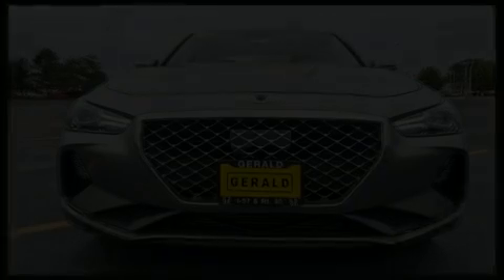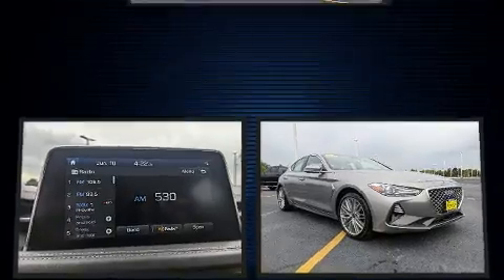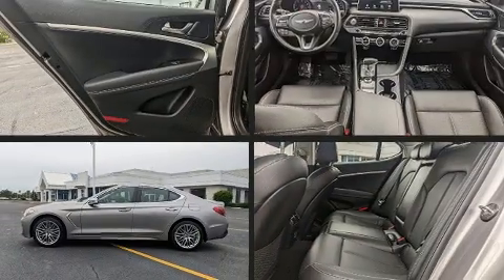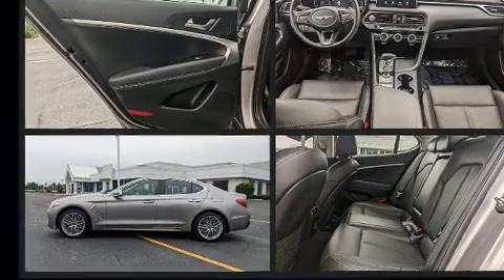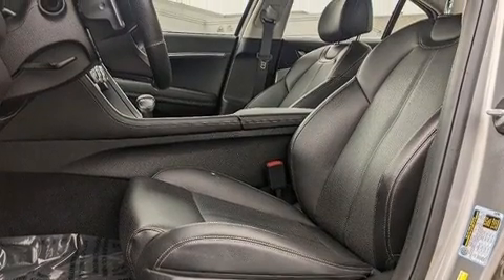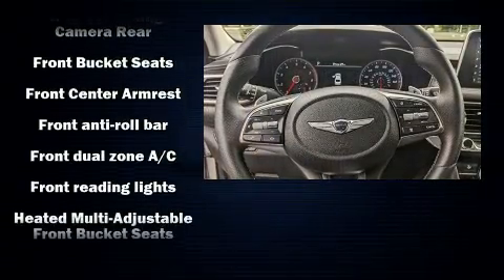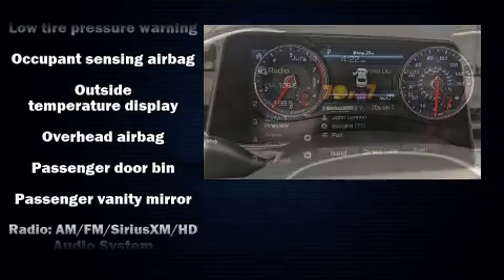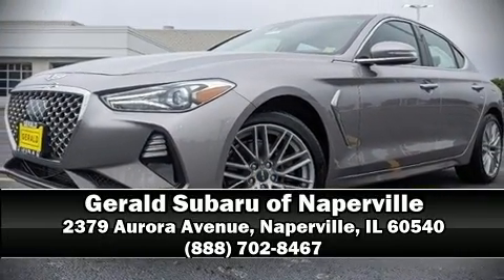2021 Genesis G70 2.0T in Naperville, IL 60540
You can expect a lot from the 2021 Genesis G70. With less than 10,000 miles on the odometer, this 4 door sedan prioritizes comfort, safety and convenience. Smooth gearshifts are achieved thanks to the 2 liter 4 cylinder engine, and for added security, dynamic Stability Control supplements the drivetrain. A turbocharger further enhances performance, while also preserving fuel economy. The following features are included: delay-off headlights, a tachometer, speed sensitive wipers, a built-in garage door transmitter, an outside temperature display, remote keyless entry, and power front seats. Passenger security is always assured thanks to various safety features, such as: dual front impact airbags with occupant sensing airbag, front side impact airbags, traction control, brake assist, anti-whiplash front head restraints, ignition disabling, an emergency communication system, and 4 wheel disc brakes with ABS. This car was designed with safety in mind, allowing you to drive with even greater assurance. A Carfax history report indicates just one previous owner. Our sales reps are knowledgeable and professional. They'll work with you to find the right vehicle at a price you can afford. Stop in and take a test drive!